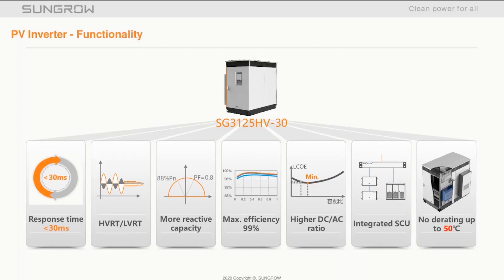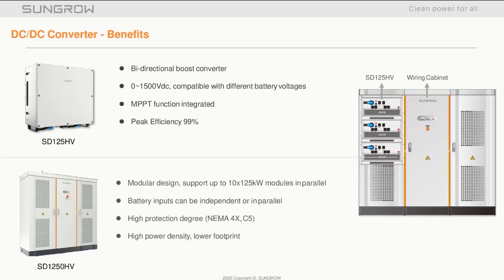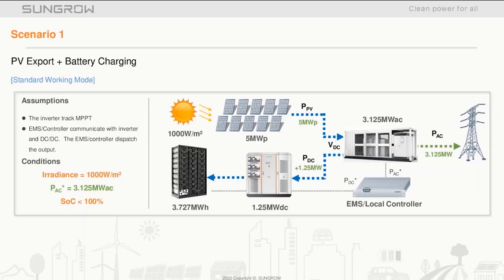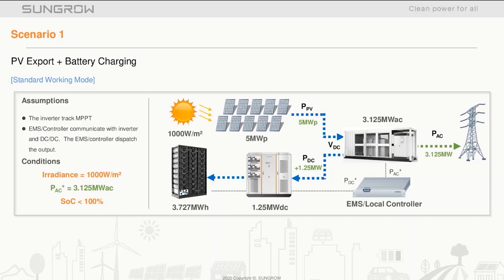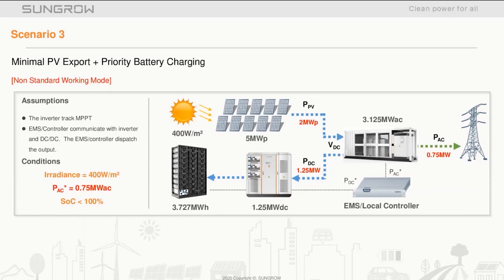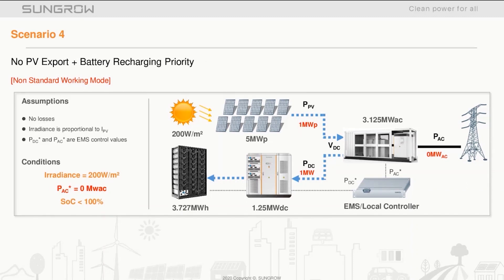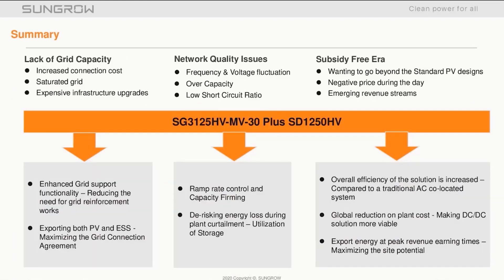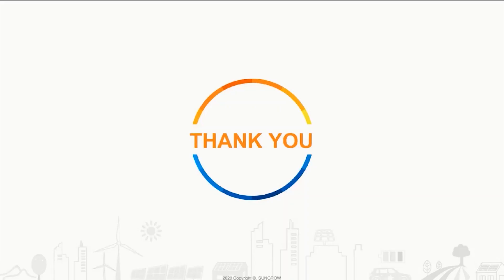Sungrow DC Coupling System and Working Mode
In the case of high DC/AC ratio, the power limitation of POI has become another obstacle to increasing the revenue of photovoltaic power plants. Traditional storage plus solar applications have involved the coupling of independent and PV inverters at an AC bus. The equipment cost is high, the technology is complicated, and the system reliability can be poor.

By watching this video, you can get:
The key benefits of using Sungrow’s ST3727KWH(L)-D1250HV+SG3125HV-MV DC-coupling solution
Understand how the DC-coupling solution provides essential functions for future proofing ESS integration and operation
Find out why the system comes with minimalized system costs compared with AC solutions in certain cases, enhanced energy conversion performance and higher levels of reliability and durability